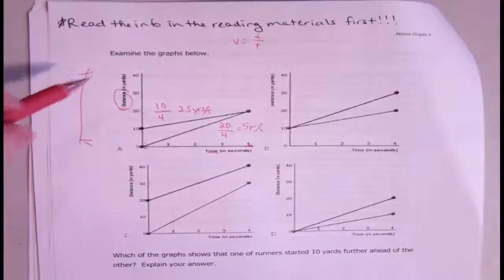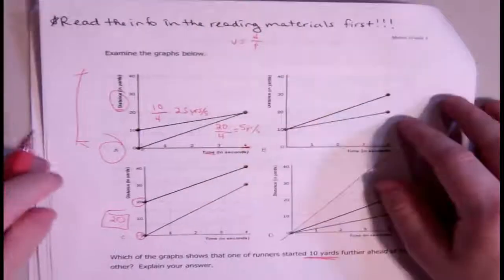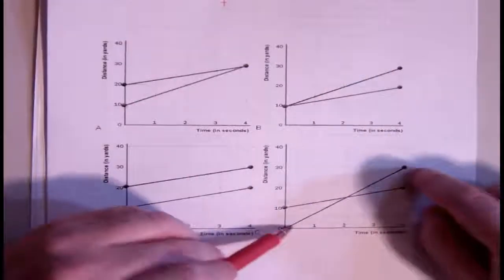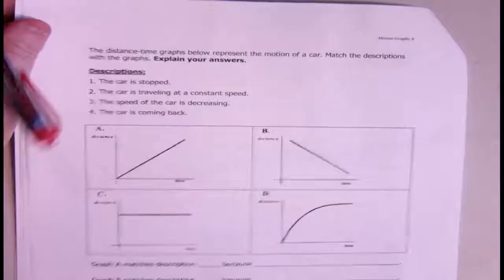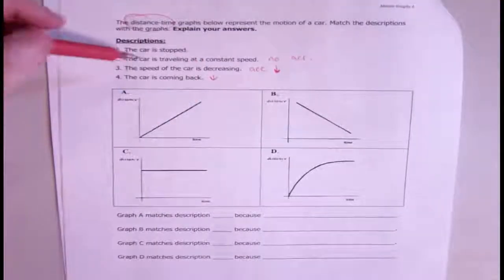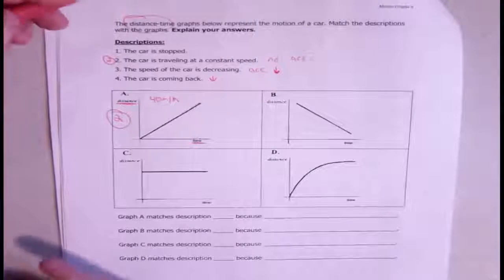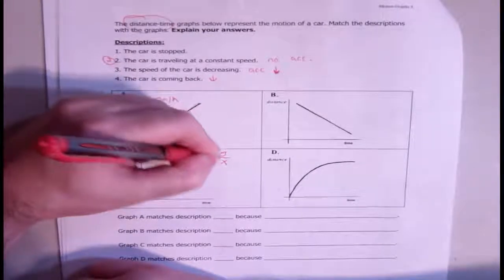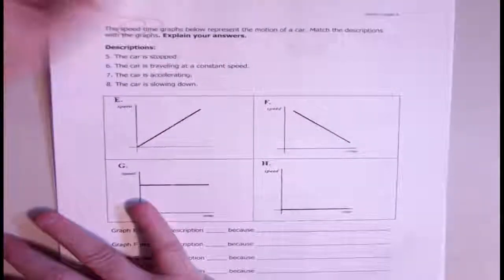Distance vs Time graphs